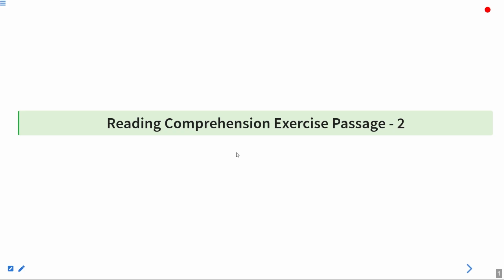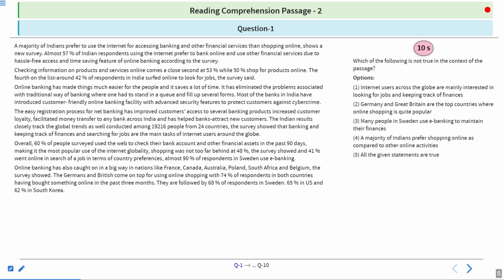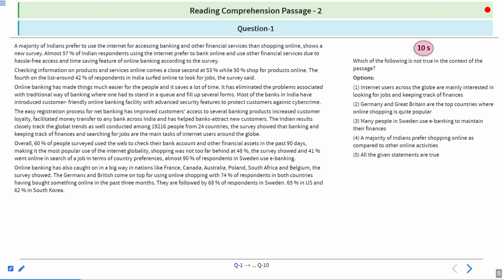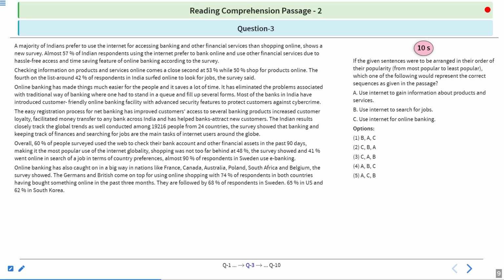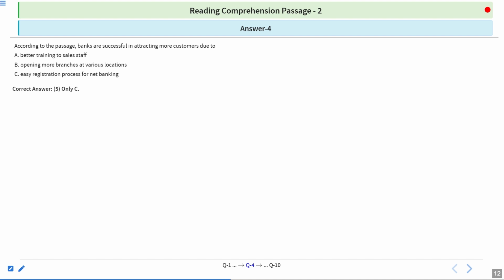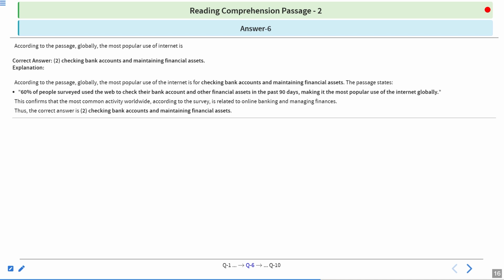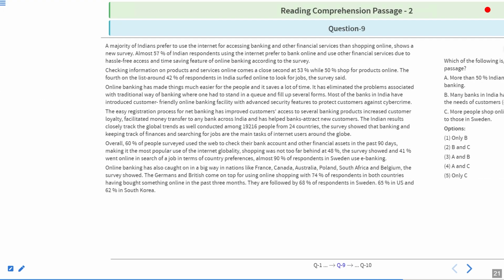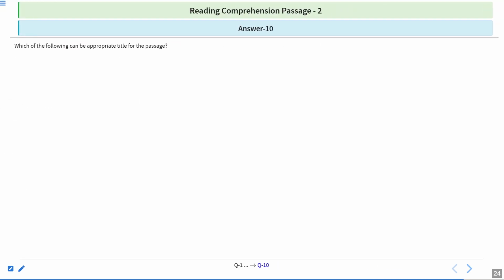Exercise Passage Part 2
Subject: English
Programme Name: Exercise
Course Name: Banking Exams

In this video, we have provided a detailed introduction to Reading comprehension, explained the concept, and discussed types of sentences.

📡 Key Features:
Syllabus-focused Content